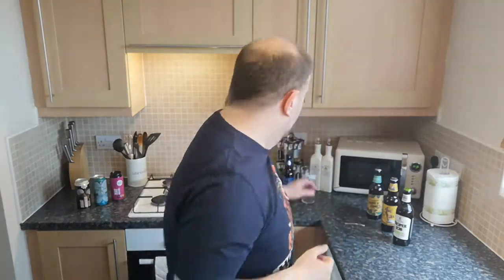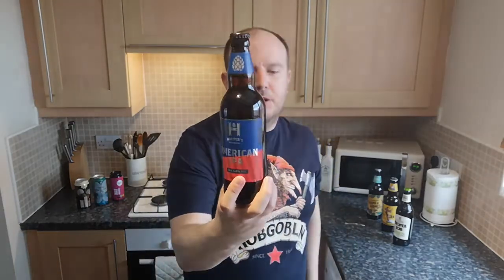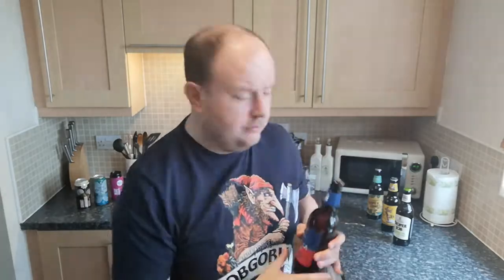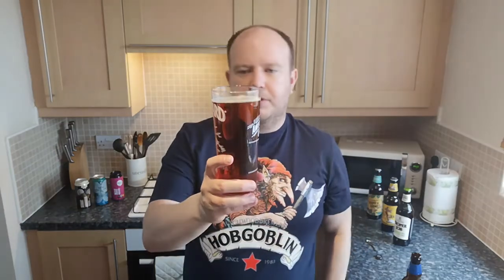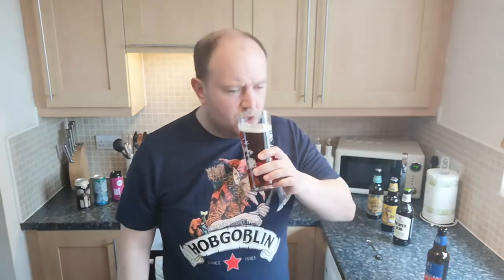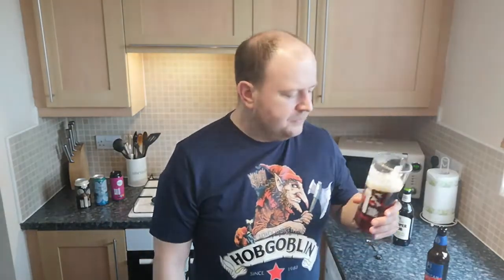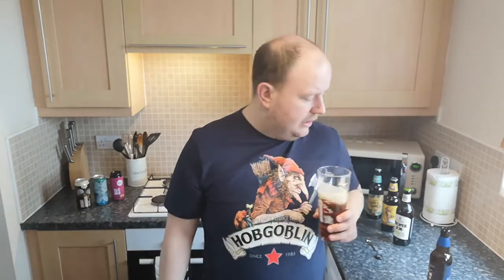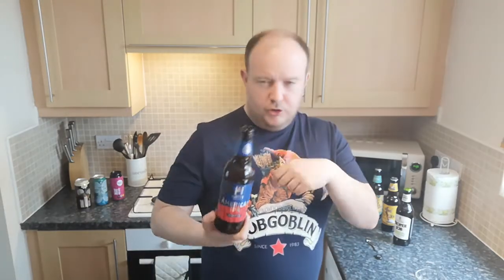Aldi "Harper's Brewing Company" - American IPA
This is our review of one of Aldi's exclusive "Harper's Brewing Company" beers, it is their American IPA, 5% ABV in a 500ml bottle.

Cheers, Eddy 👍👍🍻🍻🍻